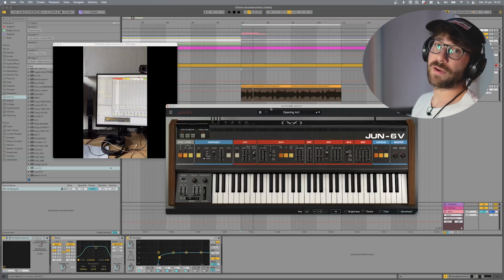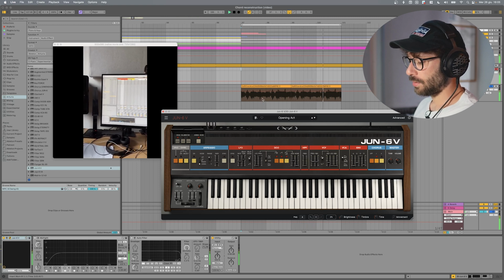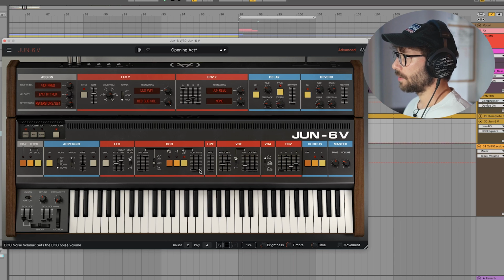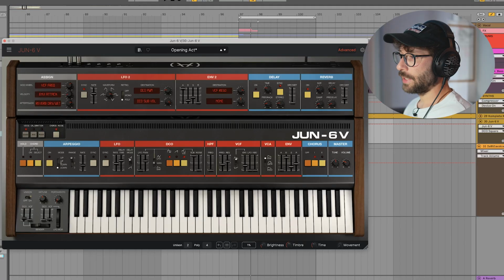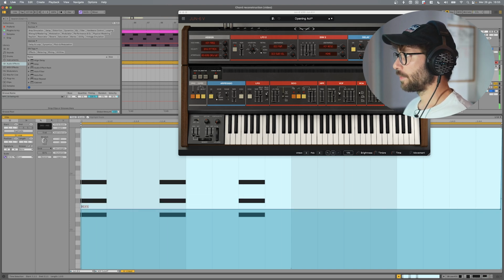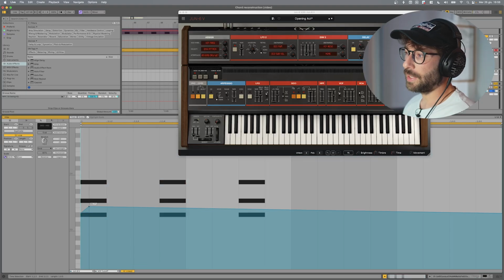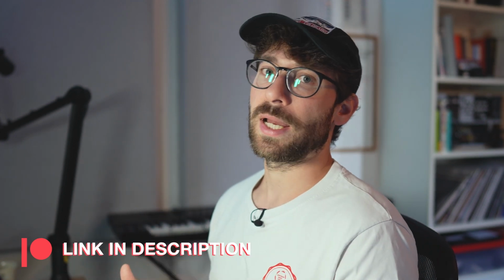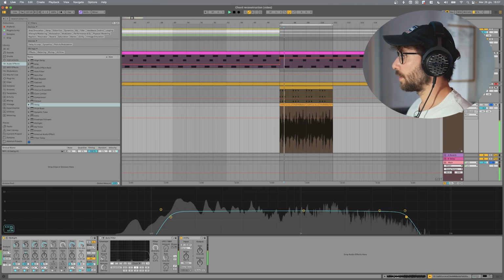How to make Dubby Pads (dub house)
In this video I reconstruct a dubby pad (dub house tutorial) sound starting from an audio loop. Audio limits your sound design capabilities and so I rebuild the sound with Juno synth (Jun-6v) by Arturia. After designing the sound I move to the filter modulation and to the chords sequence.

All the music production techniques that I show in my videos can be applied also to other musical genres like tech house, techno, deep house, ambient house and even more different genres like lofi house, hip-hop, drum and bass and garage music. My tutorials are based on Ableton but you can apply them also to other DAWs like Cubase, FL studio, Bitwig Audio, Studio One, Protools, Reaper and more.